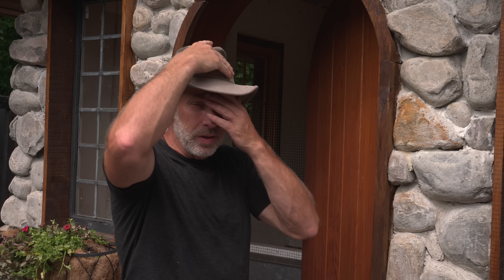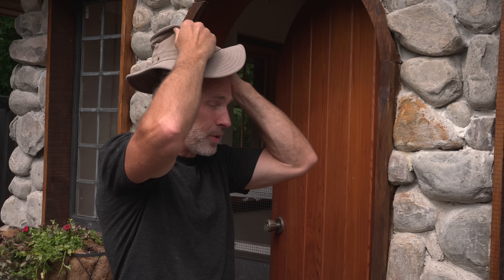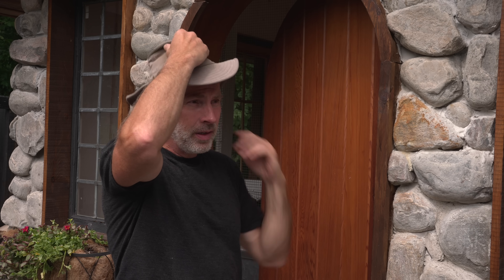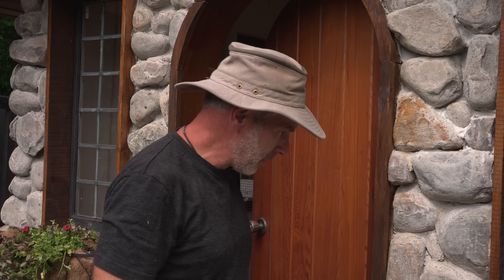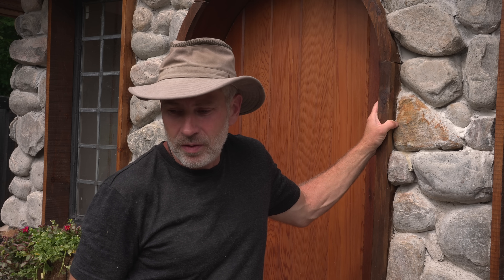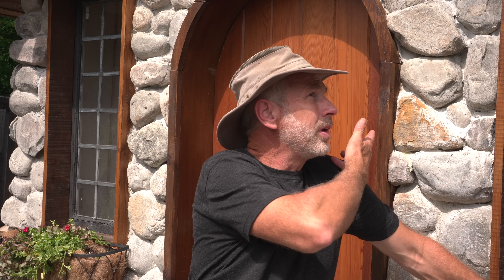$12,000 for Meat!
Food is so expensive now that it actually makes sense to build the infrastructure we need to raise animals for protein in addition to the wild game I harvest. The cost of building raised beds, chicken coops, barns and pasture fencing will pay off in my lifetime and future generations will continue to benefit from my efforts.
My mission on this channel is to help YOU and your family live your dream life so you can become more self reliant, happy, fulfilled and prepared for challenging times.
You can expect to hear more about the way I live, how I got into massive debt, how I got out of it, what drove me to live the outdoor lifestyle and how I'm more prepared than ever to weather the storms of 2024 and beyond. I answer your questions, I interview people who are living unconventional lives, I try to inspire and motivate you to pursue the life of your dreams, I give you the tips I used to live my dream life and I reflect on my own life - past, present and future.

Mailing Address:
200 Manitoba St., Unit 3, Suite 415